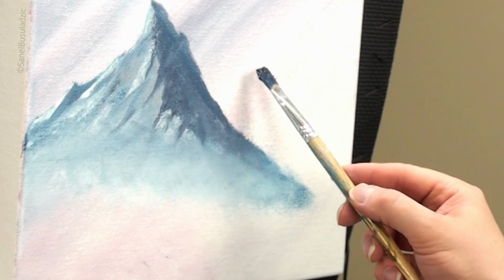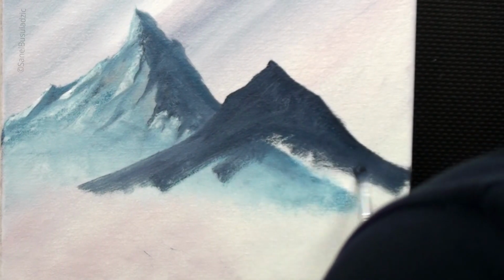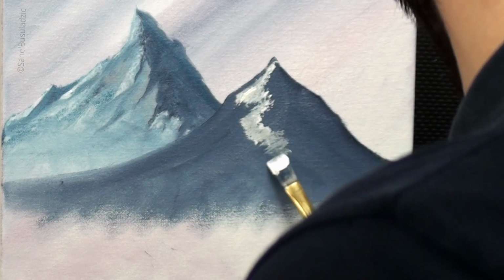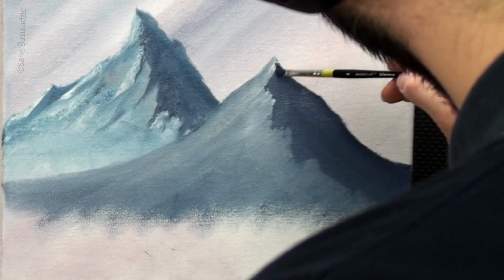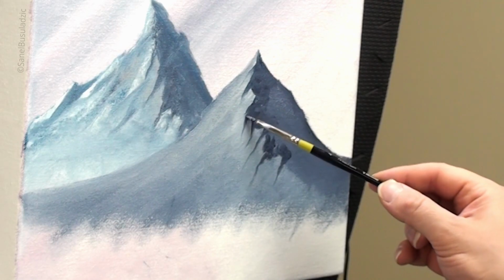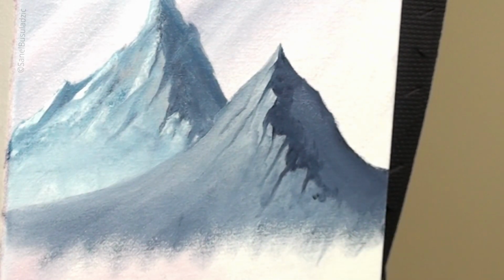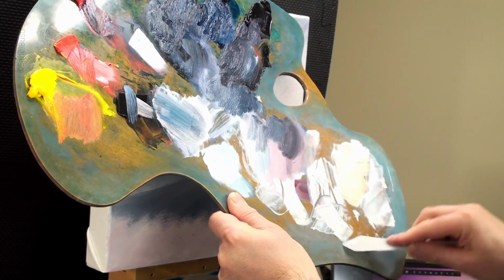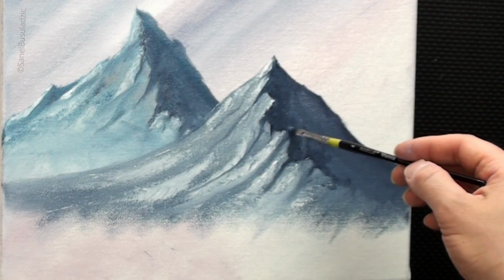Oil Painting Mountains For Beginners - Easy And Effective For Total Beginners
In this oil painting mountains for beginners short demo, I will show you a simple and effective way to paint mountains with oil paint.